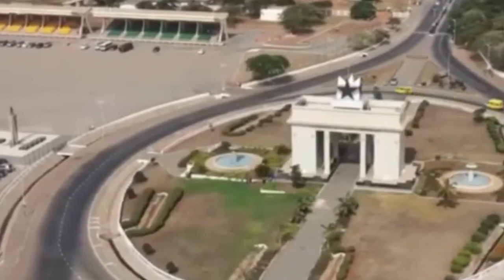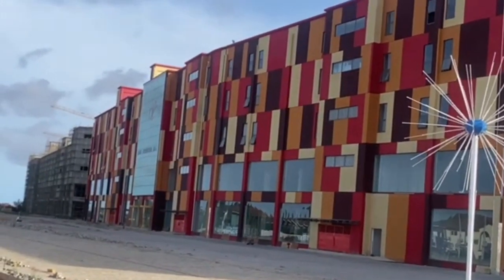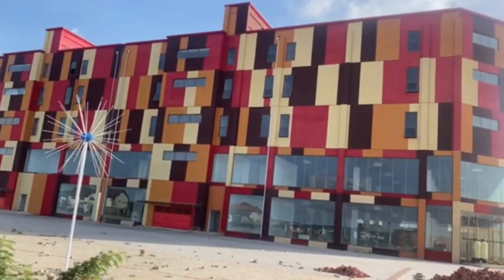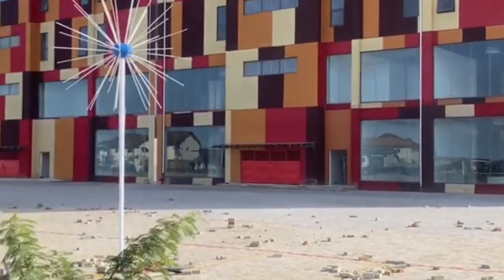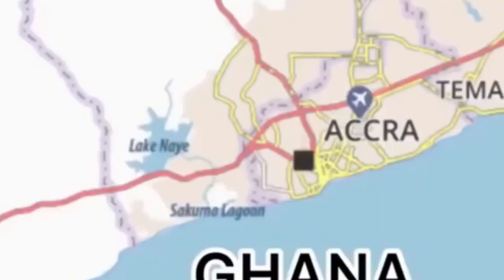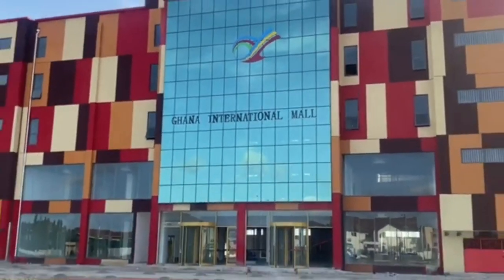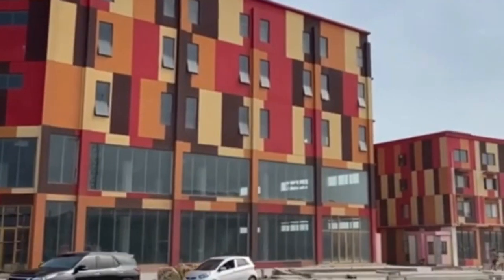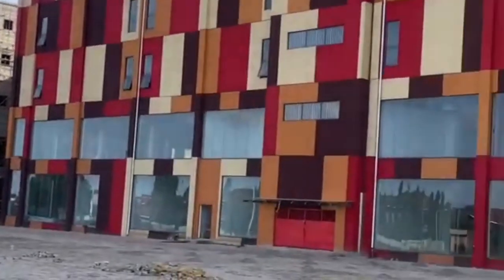Ghana's Mega Ghana International Mall Is Now Set For Completion